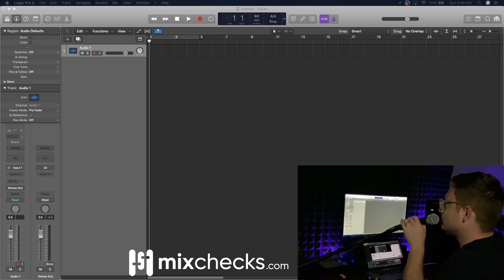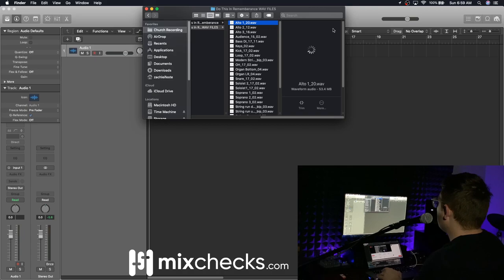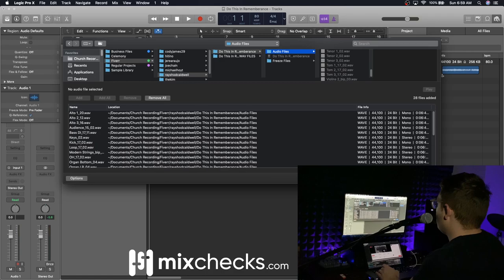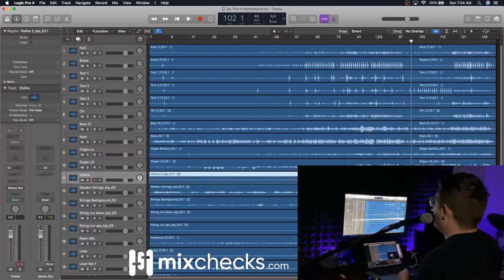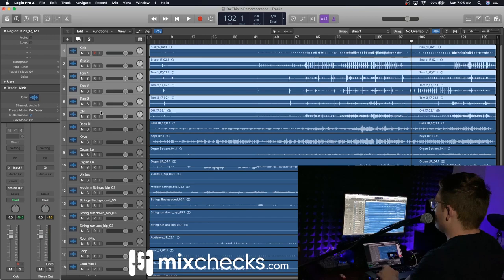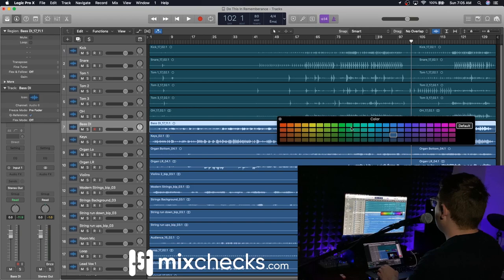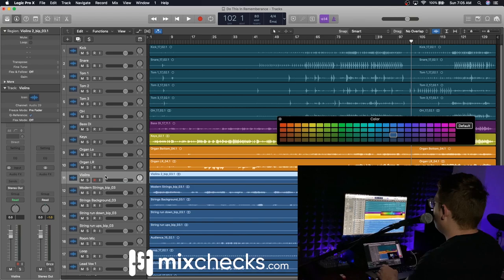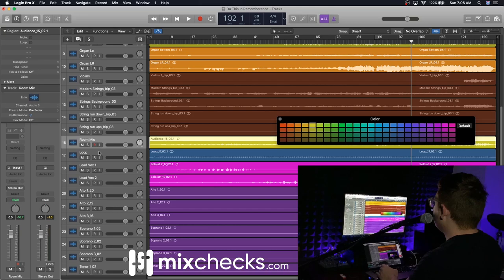How To Mix GOSPEL MUSIC - Live Mixing Session (Part 1)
In Part 1 of the How To Mix GOSPEL MUSIC mixing session we setup the project and import/organize the tracks.

-MacBook Pro
-KRK Rokit 5's with sub
-Focusrite Scarlett 2i4